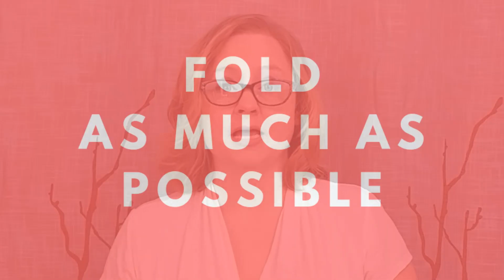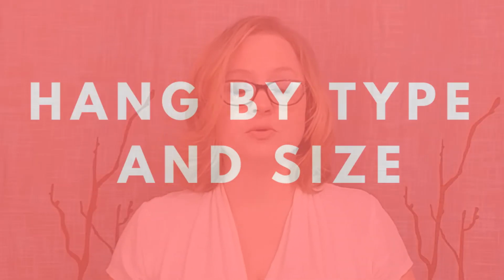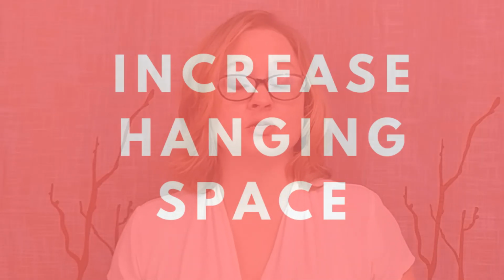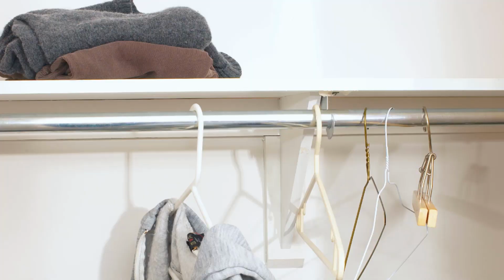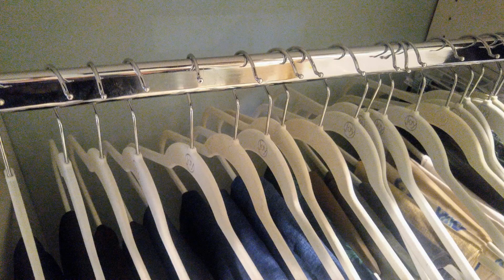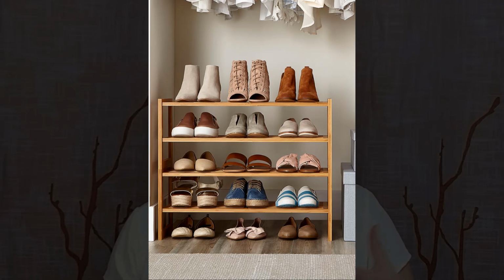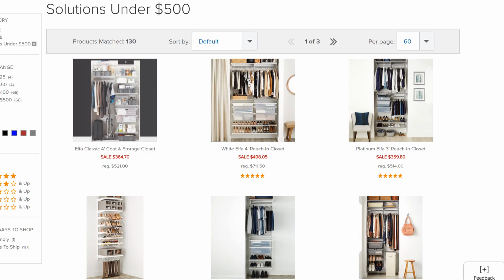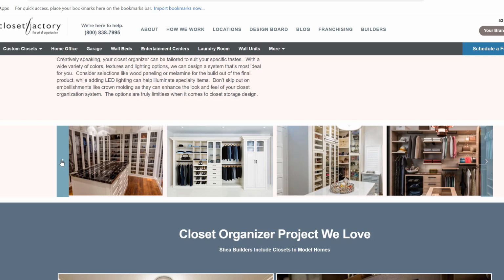The Best Way to Organize Clothes in a Small Closet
Here are the best ways to organize clothes in a small closet and tips on increasing space in your closet.

🙌Want to launch your Professional Organizing career?  Get your free copy of the Professional Organizers Launch Guide!

Katherine Lawrence's channel is your hub for professional organizing, decluttering, and downsizing. Whether you're aspiring to start an organizing career, struggling with chronic disorganization, or seeking personalized coaching, I provide insights, courses, and compassionate solutions to guide and empower you in your organizing journey.